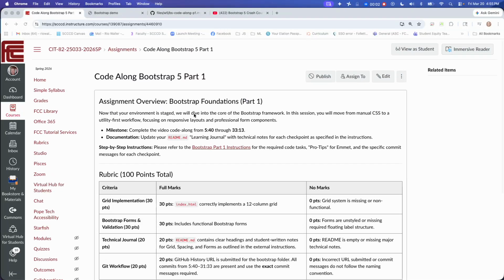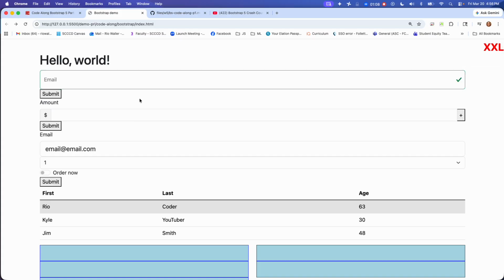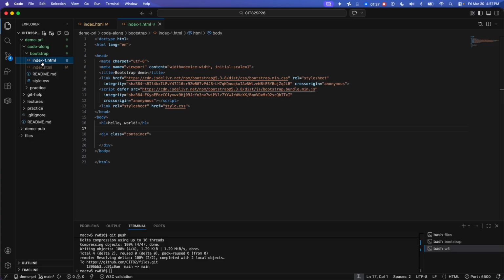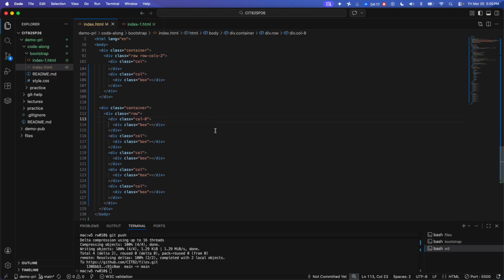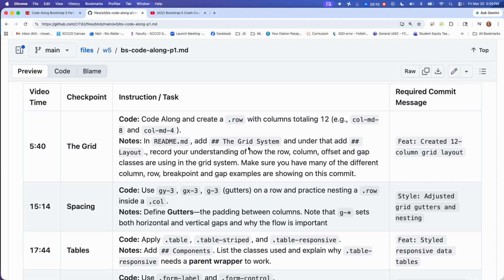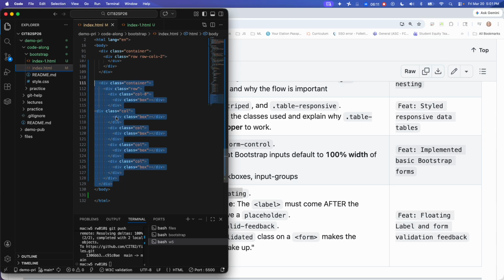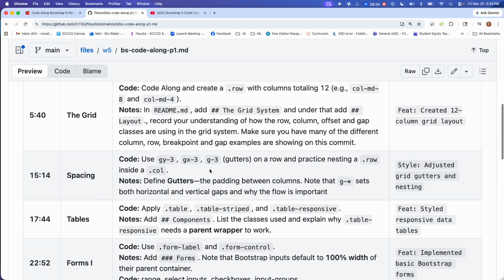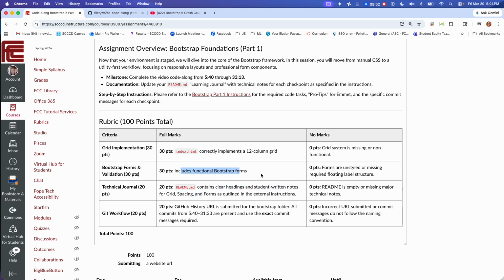CIT82SP26 Week 5 Bootstrap Part 1